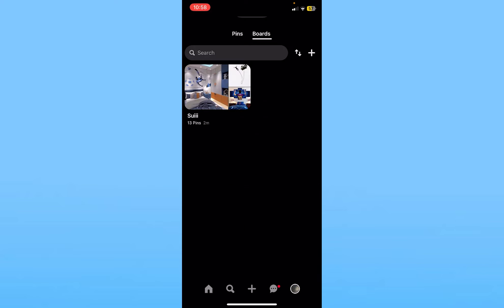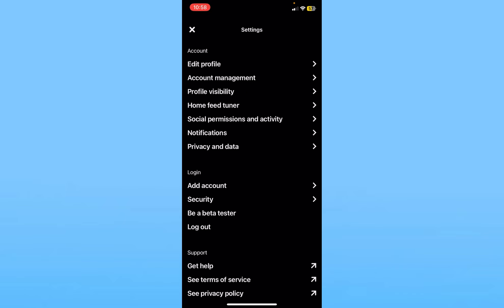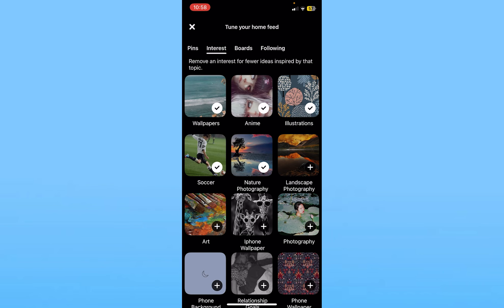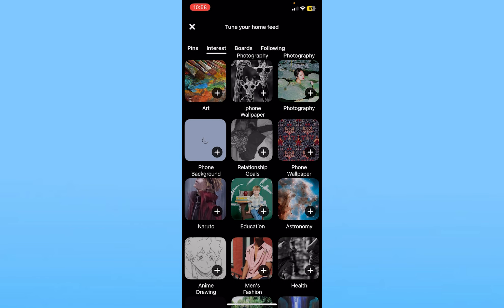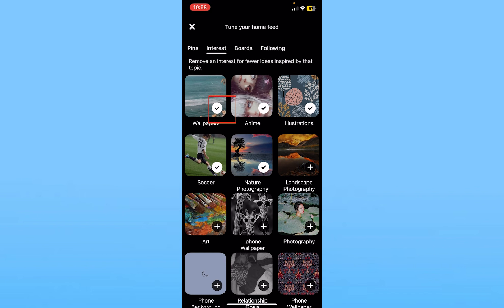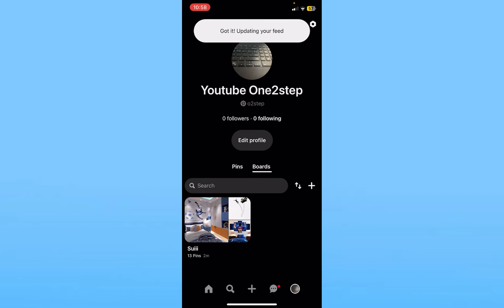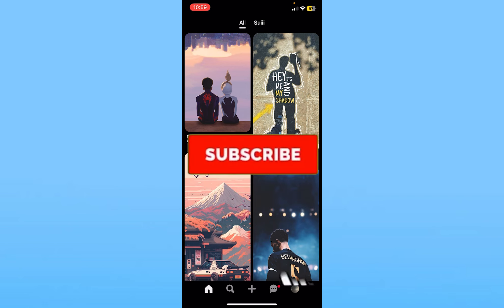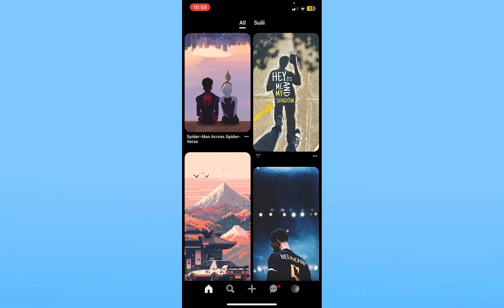How to Change Interest on Pinterest (2024)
Confused about how to Change Interest in Pinterest? This video explains the exact steps on how to Change Interest in Pinterest. Make sure you watch the video till the end to learn it in much detail.